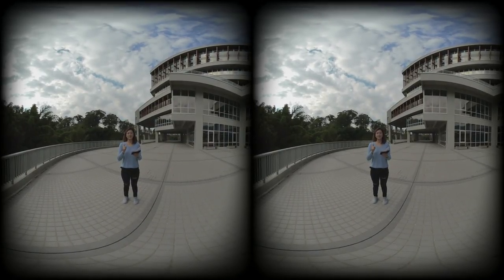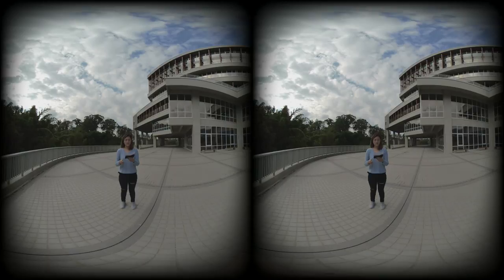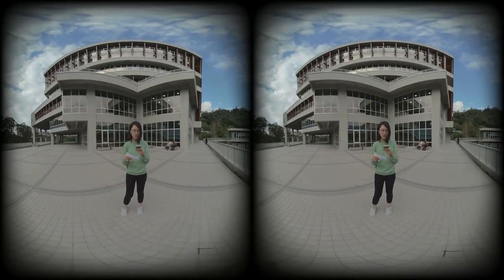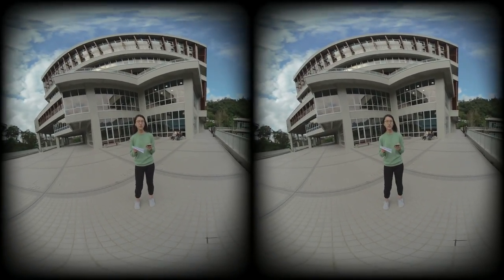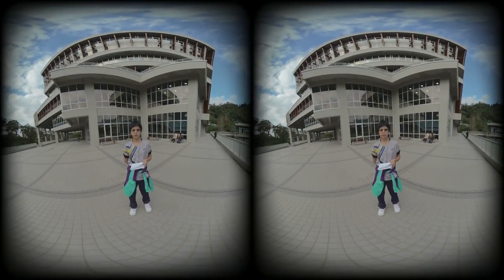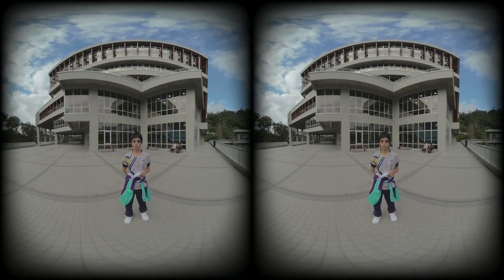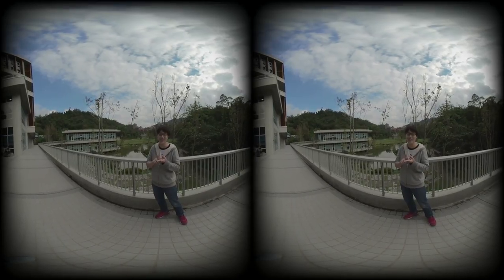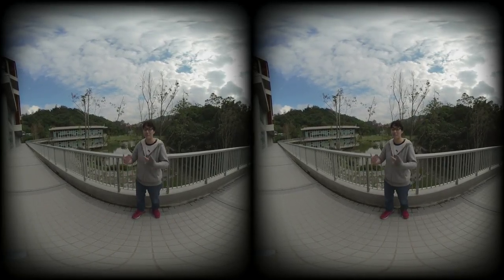Daxian Library in VR180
This video is an introduction to the  DAXIAN LIBRARY on the NCCU campus.  The reporters are Sophia Hung, Tiffany Wang, Melanie Kao, and Leo Yamada.

Students in the English Oral Training and Reading course taught by Dr. Phillips in the English Department at National Chengchi University (Taipei, Taiwan; 11 December 2019) produce a Virtual Reality video introducing a campus location.

This is a VR 180 video so see the 3D effect in a virtual reality headset.  Please set the playback quality to the highest quality resolution your system and streaming will allow.

This video is part of the SPARKSHOW program. In SPARKSHOW, students present informative, creative, and entertaining pieces related to English Communication. Please note, any views expressed in this video are those of the person expressing them and do not represent those of the instructor, interviewer, the English Department, or National Chengchi University. for more about the English Department at NCCU and be sure to subscribe to SPARKSHOW and when you do, be sure to ring the bell to receive updates about new videos.